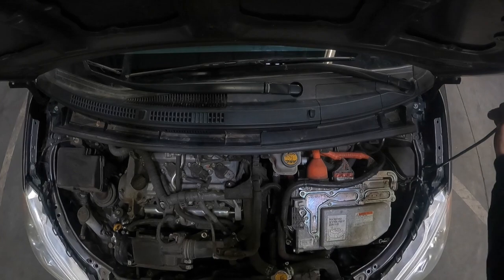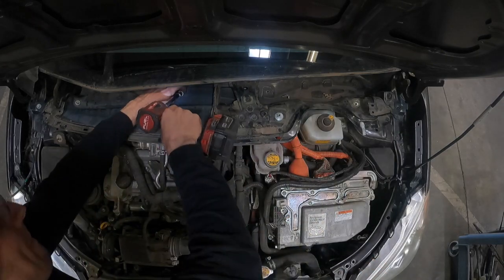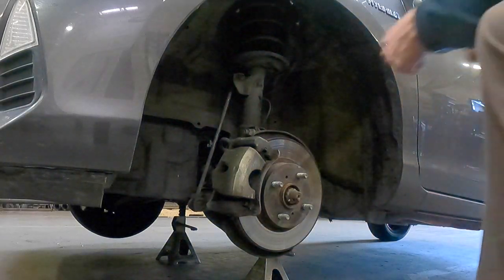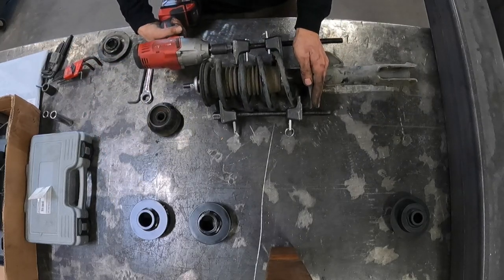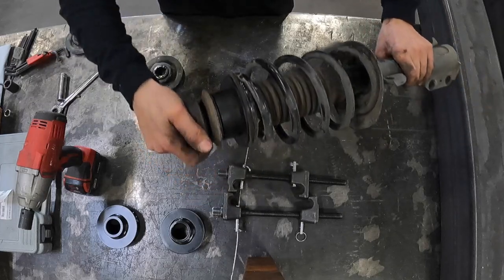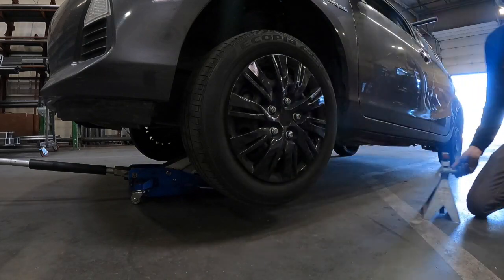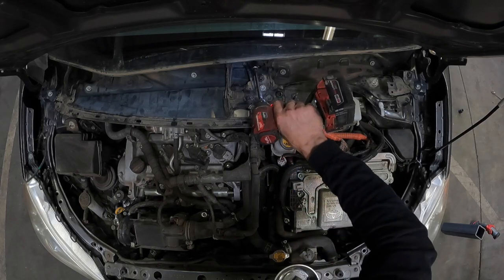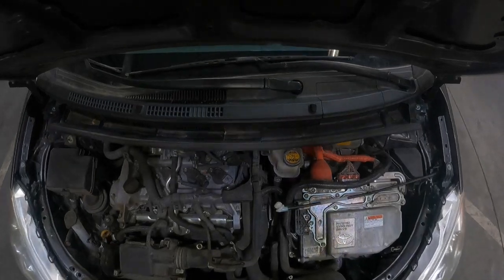Prius Offroad Prius C Lift Installation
This video details the Prius Offroad lift kit installation for the 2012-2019 Toyota Prius C, 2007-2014 Toyota Yaris, and 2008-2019 Scion XD. Rear installation is identical to the 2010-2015 GEN 3 Toyota Prius found on our channel.